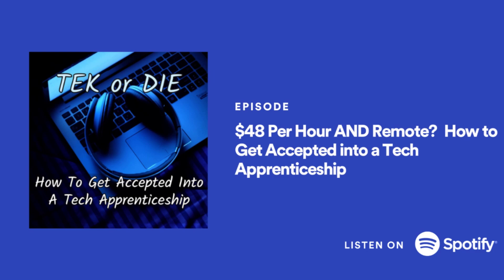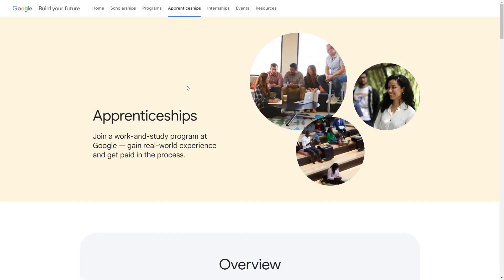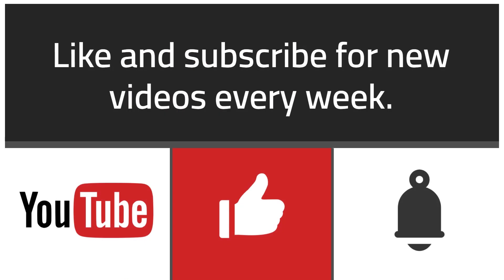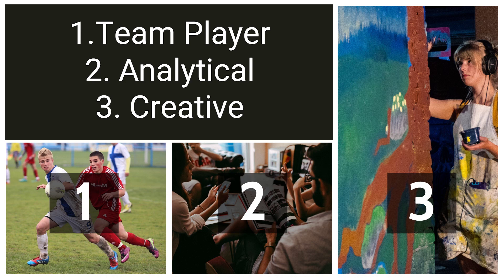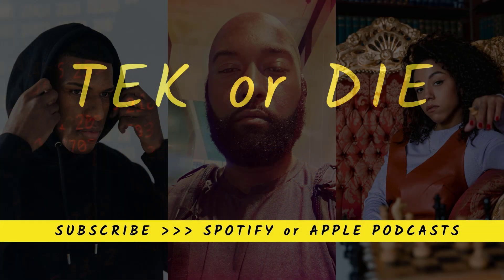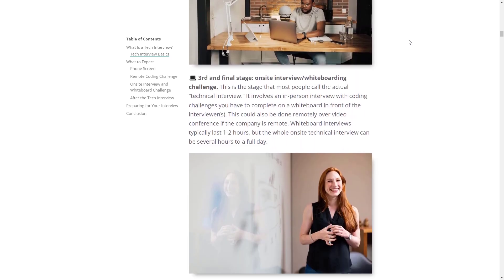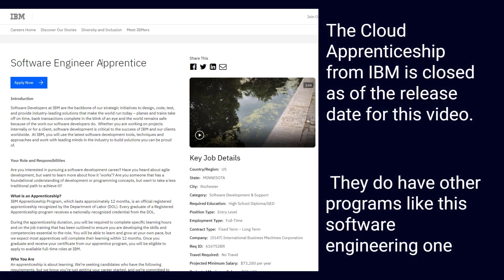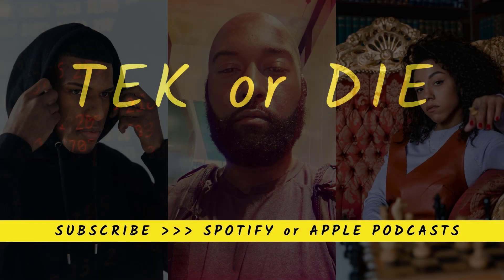$48 Per Hour AND Remote? How to Get Accepted into a Tech Apprenticeship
Since these tech apprenticeships are giving people a chance to earn while they learn, guess what type of "school" everyone will be trying to get accepted into?

Plus there's not as many apprenticeships as compared to traditional tech boot camps.

In this episode, I review 5 things you can do to increase your odds of getting accepted into one of these high-paying apprenticeships.

Also, by the end of this breakdown, you’ll know about a couple of high paying tech apprenticeships willing to pay at up-to $80,000 in salary while you learn on the job.

SUPER IMPORTANT!!!
I also go over another program paying $48 per hour.

0:00 Intro
0:43 What does the phrase “Entry Level” really mean
1:27 Getting through the coding questions
2:36 Apprenticeship eligibility issues
8:28 Tailoring your resume to a Cybersecurity apprenticeship
10:45 3 common software engineering questions to practice for
11:37 Don’t believe some of the 3rd party sites salary numbers

After you're done listening to this episode, if you got value out of this episode, subscribe to this channel and please share this episode with someone who will benefit from it.